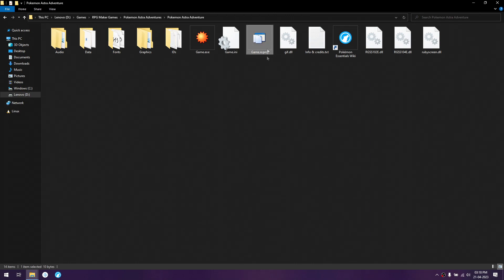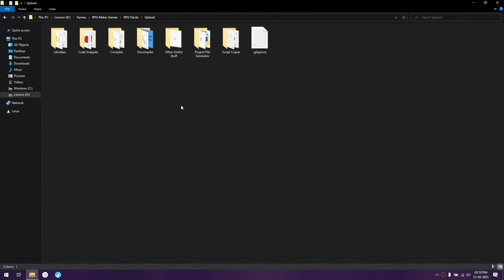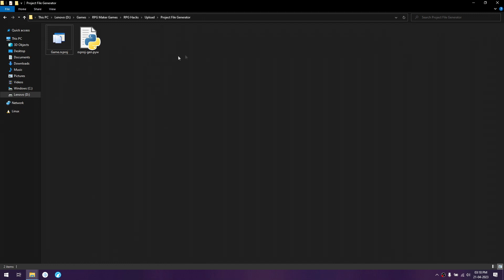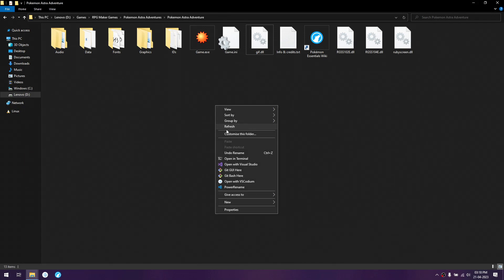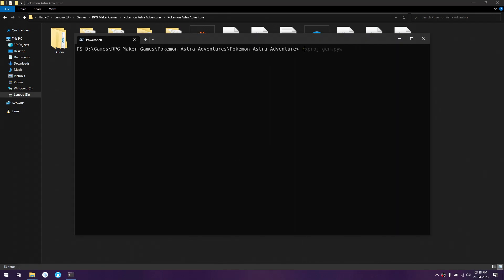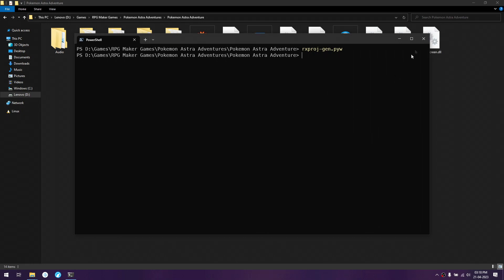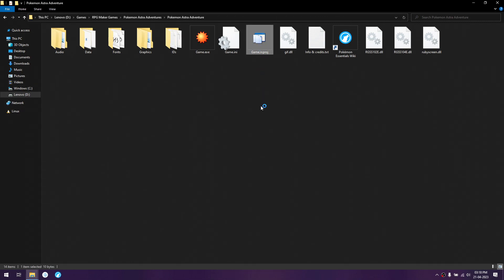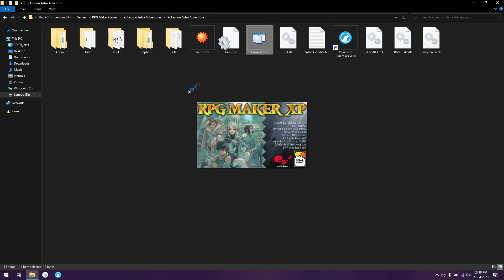[GMG] [04] Opening Game in RPG Maker XP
Discord (Account must have 24 or more hours of age)